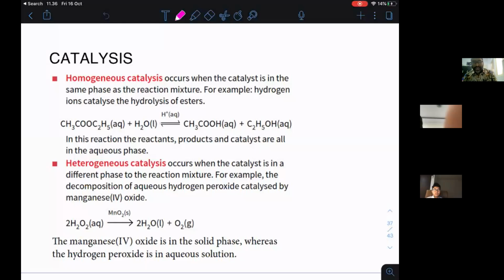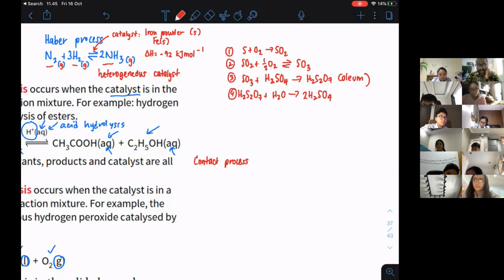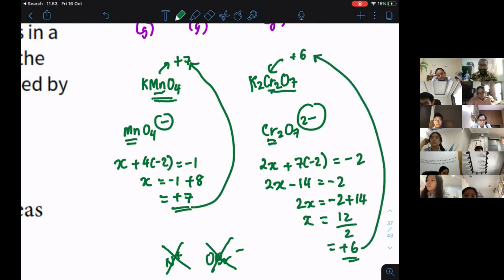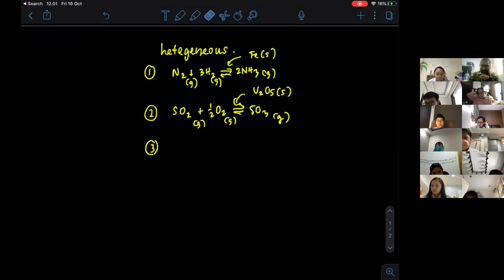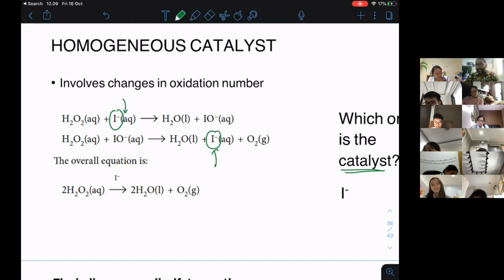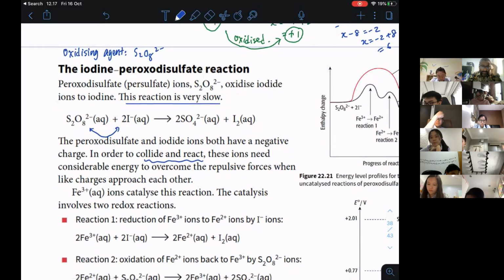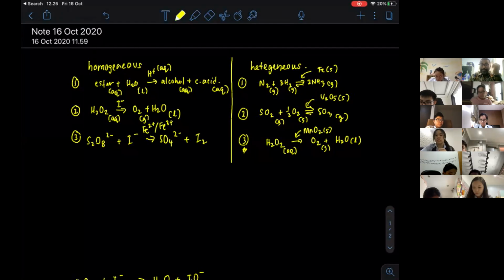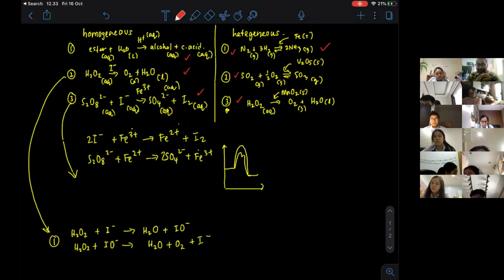HOMOGENEOUS AND HETEROGENEOUS CATALYST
BBSPIKCHEMISTRY 2020